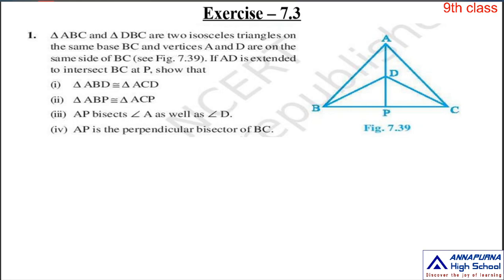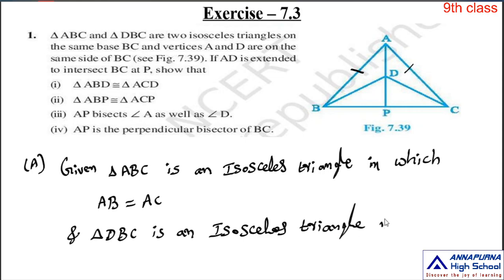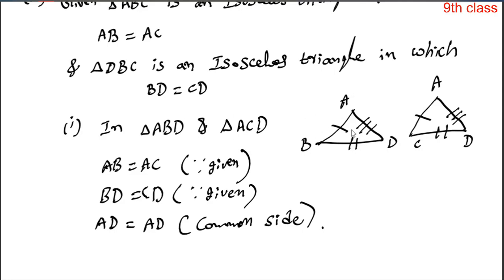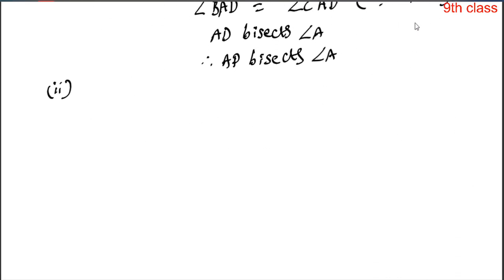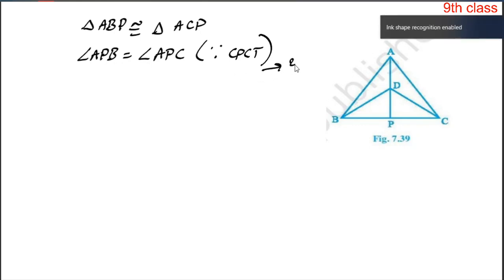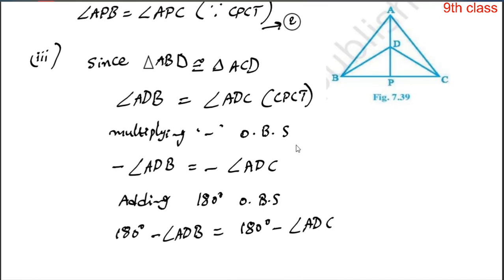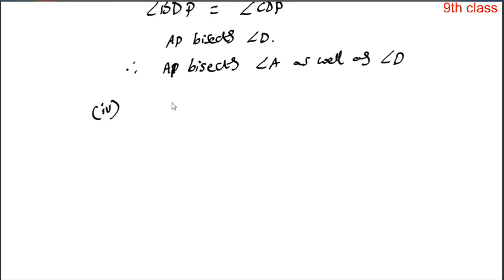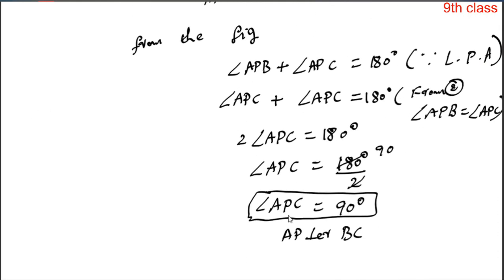9th Mathematics 7 11